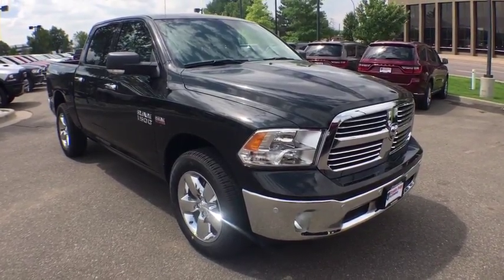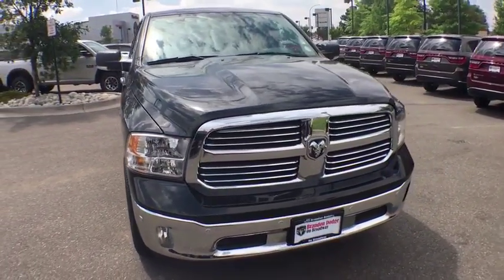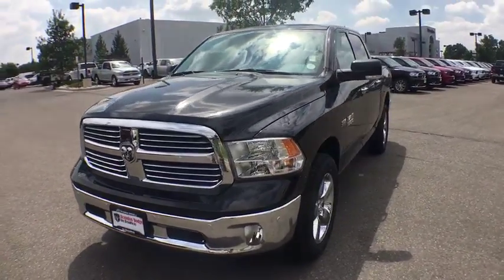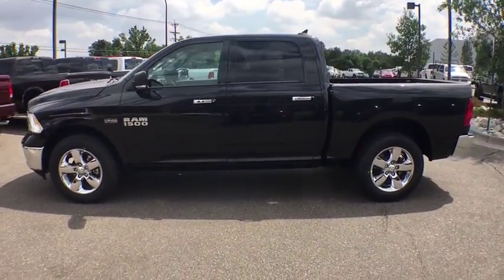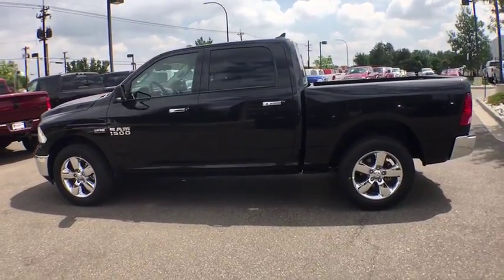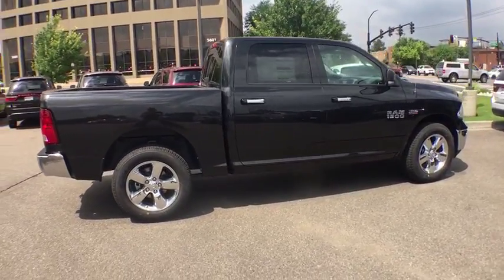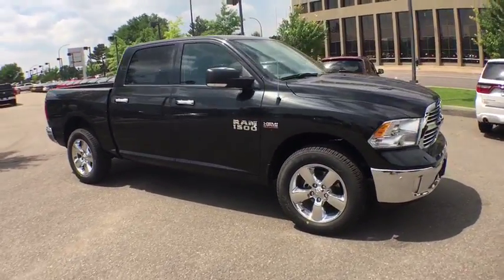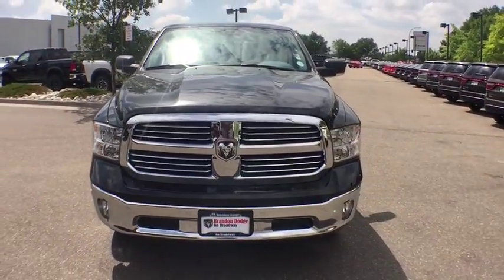2017 RAM 1500 Denver, Littleton, Aurora, Parker, Colorado Springs, CO R1694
2017 RAM 1500

Brandon Dodge
5600 S Broadway